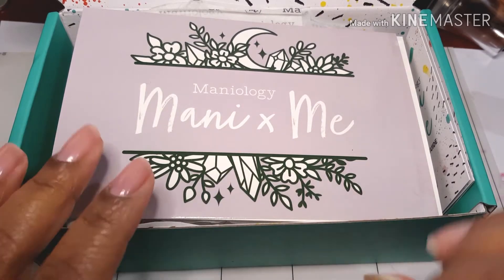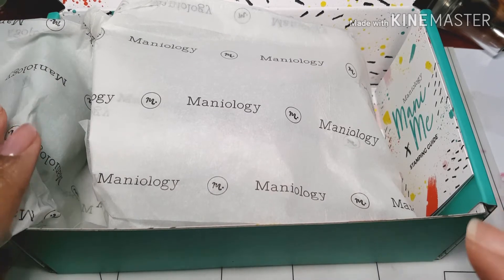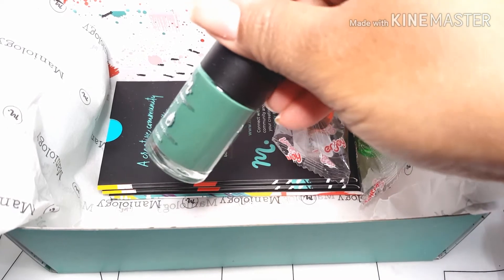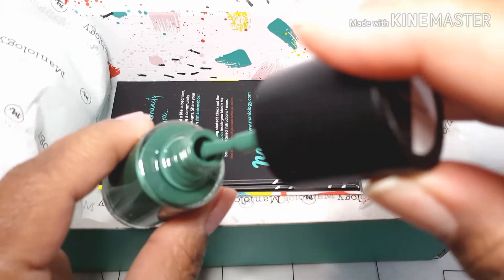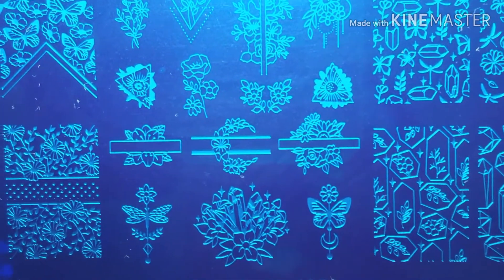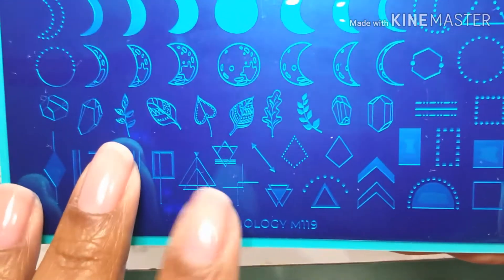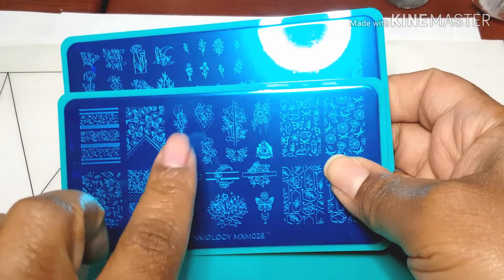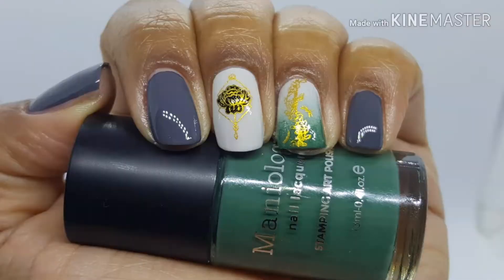Crystal Moon Manixmebox February 2020 Unboxing and Nail Art Mani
Hi guys!!! Fresh off the heels of going crazy for PPU I got my ManixMe Box and I truly considered doing a frilly fairy like mani but I can do those anytime. Right now I needed some zen right before Valentine’s Day. So I hope you will enjoy my unboxing and design! For my mynailfam thank you so much for sharing your precious time with me, again!!!

Check it out!!! Now you can save 10% with my codes at Maniology and Beauty Big Bang so don’t forget to use them when you go shopping!!!

Code: MANICX10

Sex and The Kennedy’s by Verified Picasso

Source: YouTube Studio Free Music